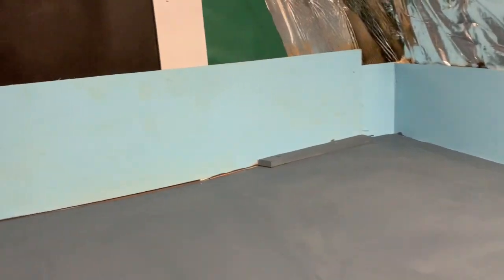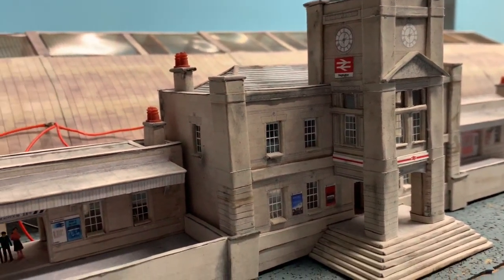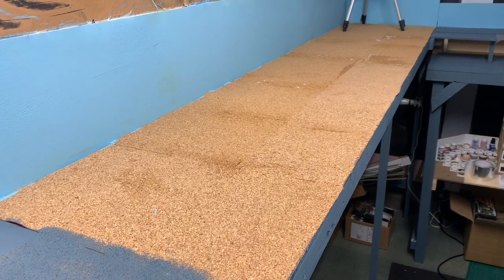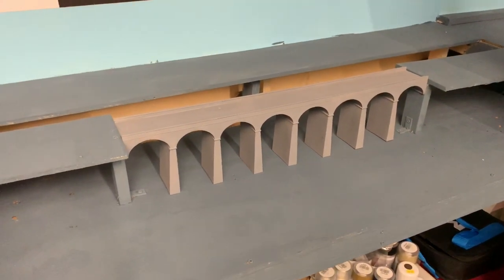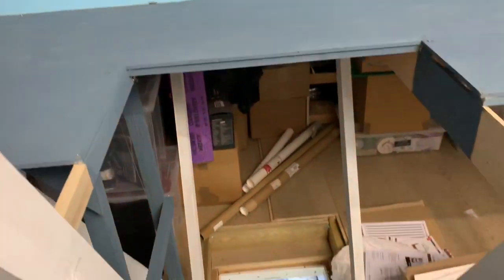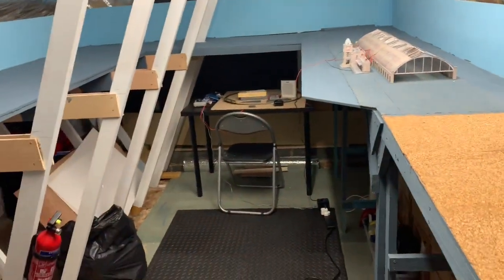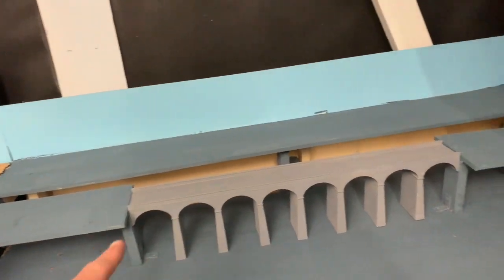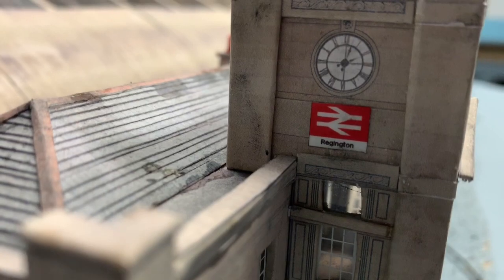Regington - Part 1 - Introduction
Welcome to my very first YouTube video of Regington, my n gauge model railway. In this video I will take you through a brief overview of the space I have available (my loft) and the plans I have for my layout.

Regington is a fictional town located in the North East of England, around the time of the initial privatisation of the UK railway.

There’s not a huge amount to see in this video but you can hear all about my plans.